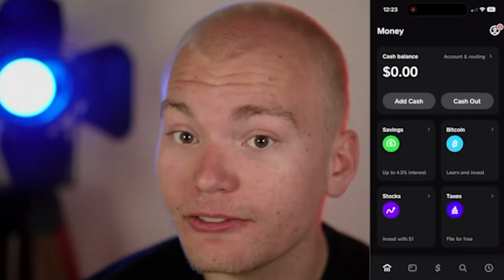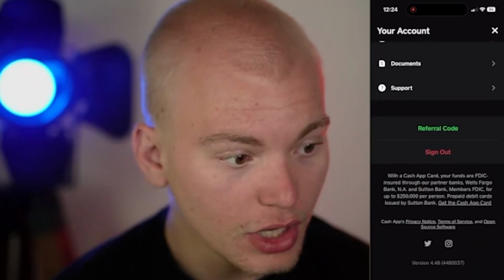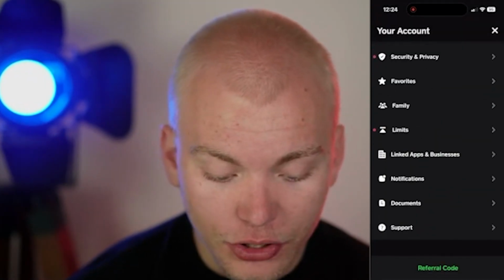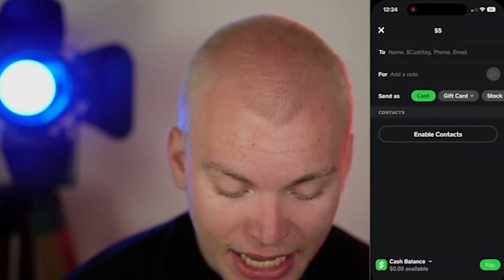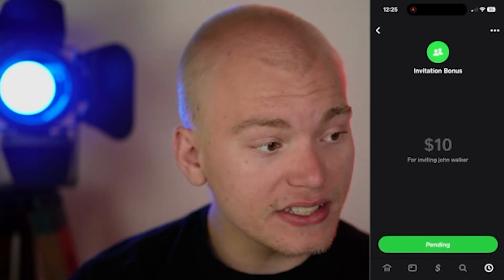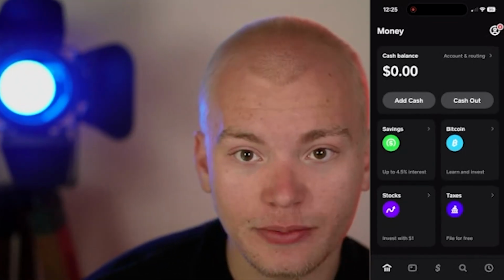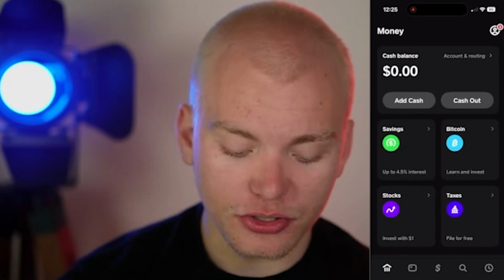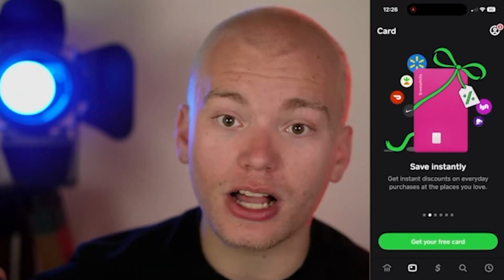*NEW* How To Get Free Xbox Gift Card Codes in 2023 - Claim $100 Free Xbox Codes Here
*NEW* How To Get Free Xbox Gift Card Codes in 2023 - $100 Free Xbox Codes

If you own an Xbox and you wanna know how to get free Xbox gift card codes for 2023, WATCH THIS TUTORIAL. Free Xbox codes will give you Xbox money to spend on anything you want in the Xbox store. A new game? Xbox live gold memberships? Battlepasses? You can get it all.